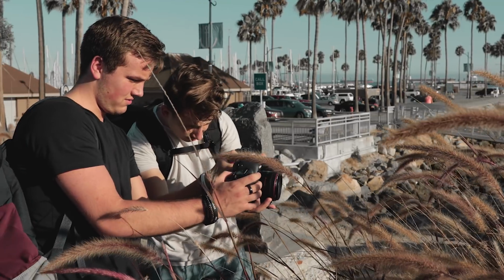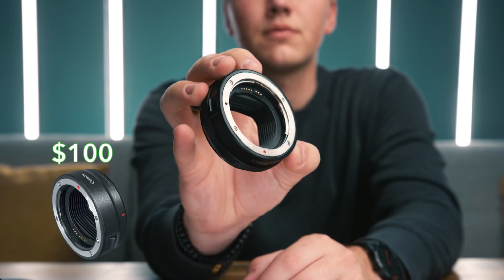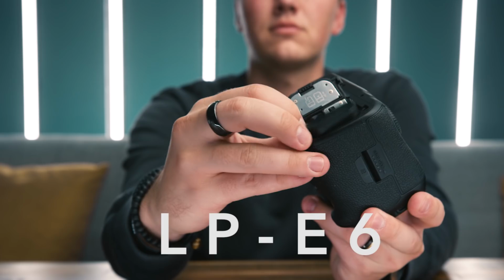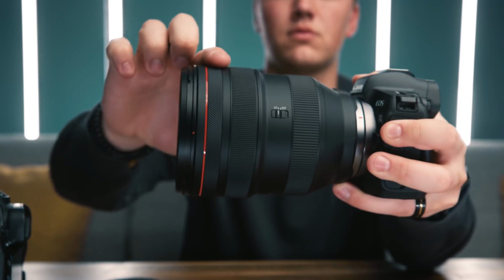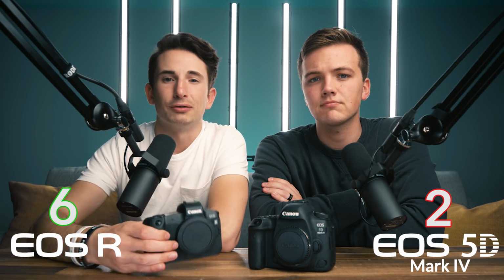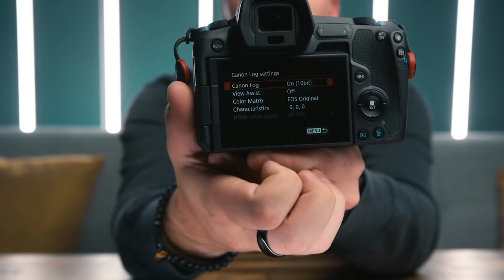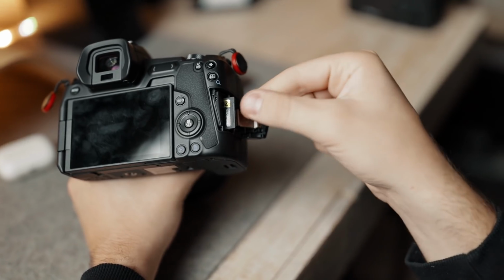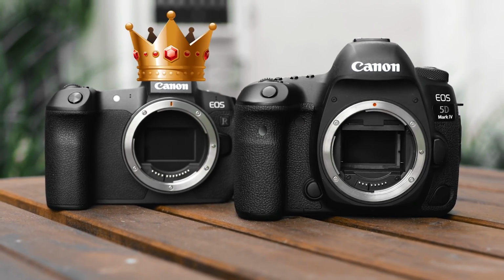Canon EOS R vs. 5D Mark 4 - Which is best for VIDEO?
Watch our FREE 1-hour masterclass — Top 10 Mistakes Video Creators Make